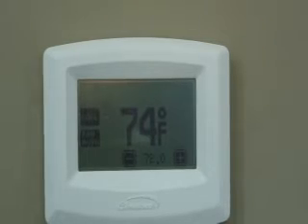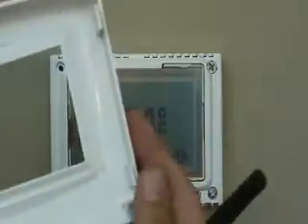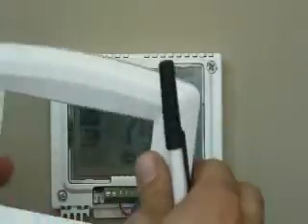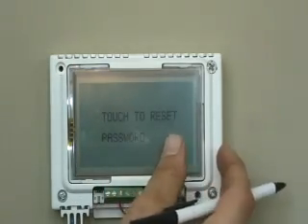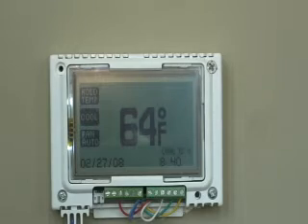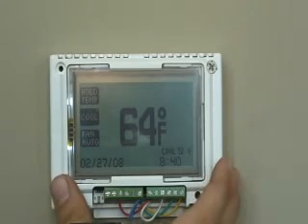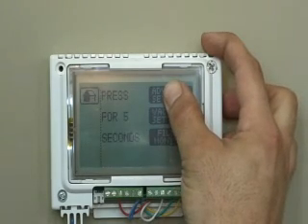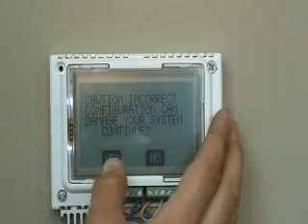Duo Climatouch Reset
Video shows how to reset the Climatouch Thermostat